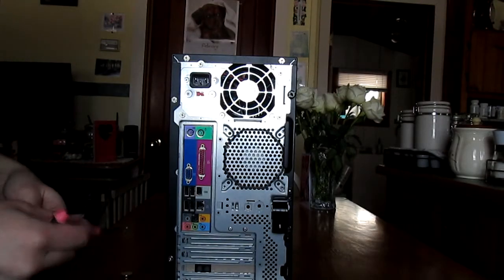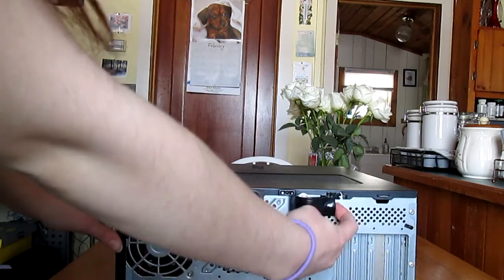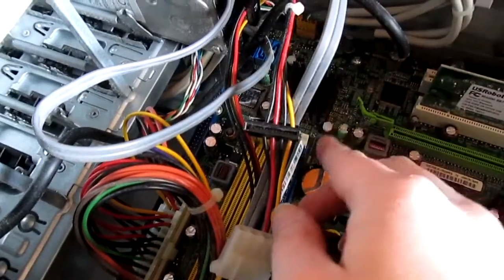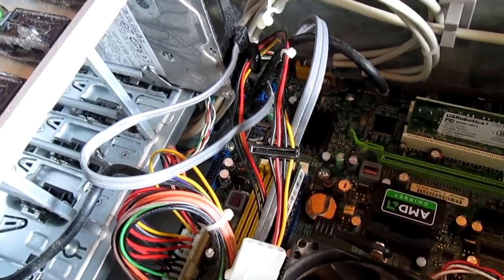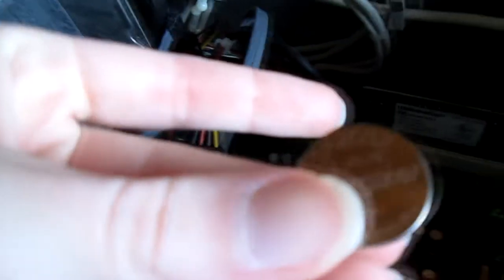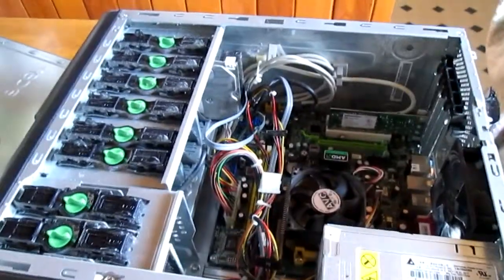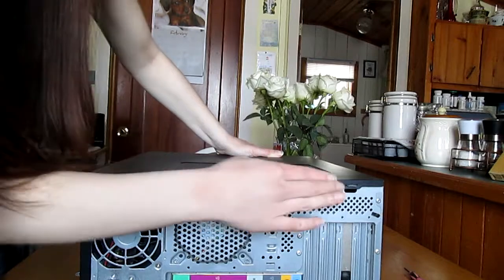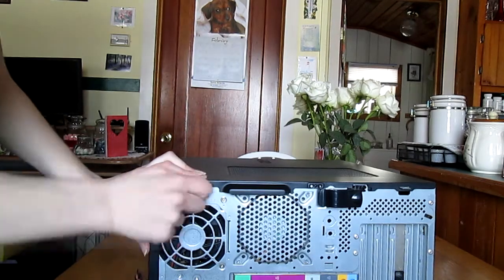How To Replace a CMOS Battery!!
This video will show you how to replace the CMOS battery in a desktop tower

Thanks